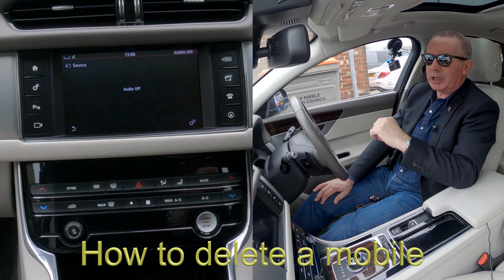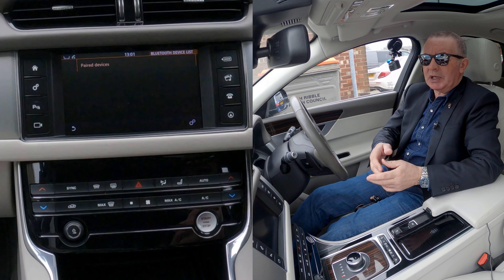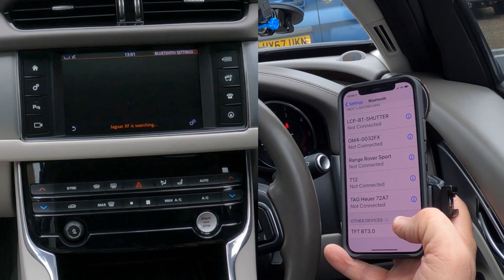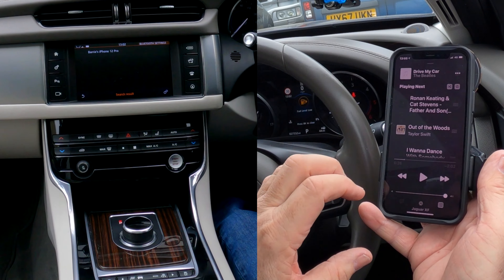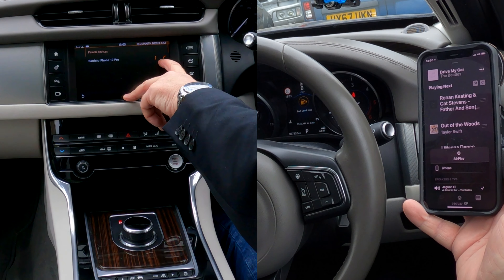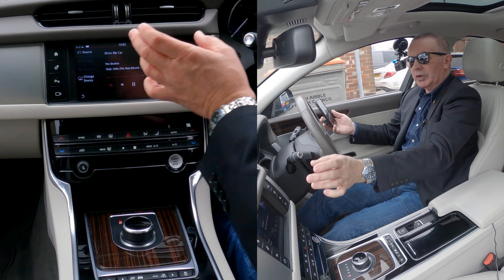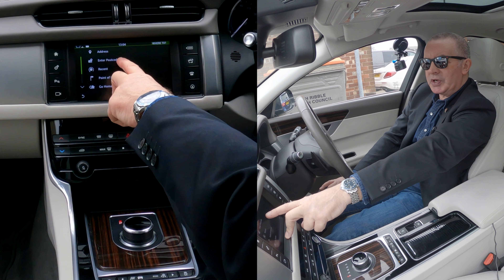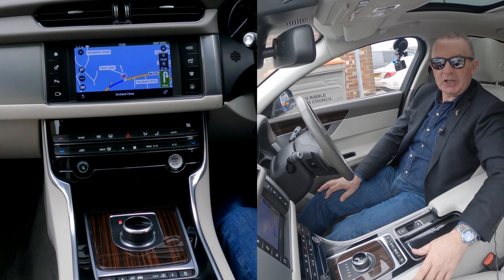How to Set The Sat Nav, Pair, Delete and Stream Audio From A Mobile In A 2017 Jaguar XF